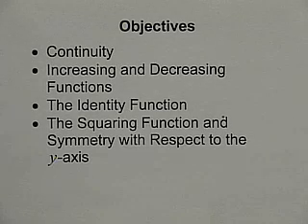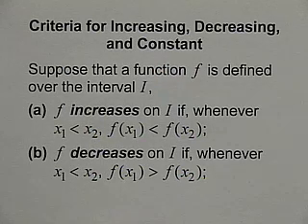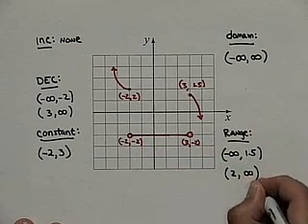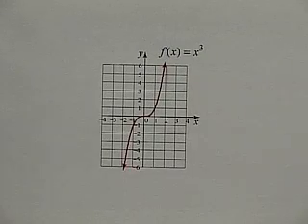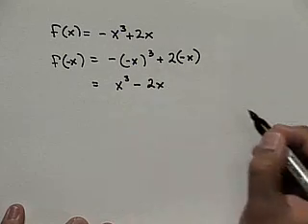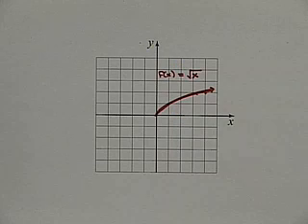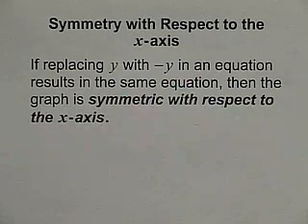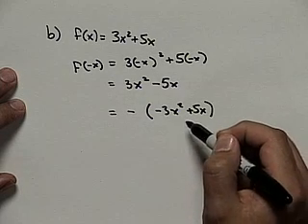Graphs of Basic Functions and Relations; Symmetry